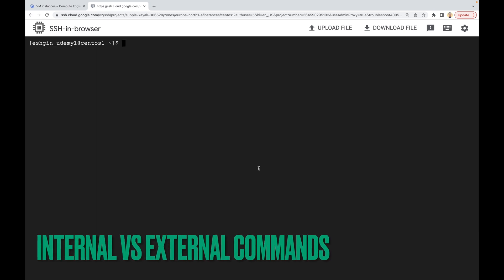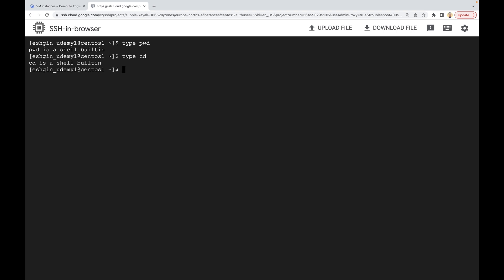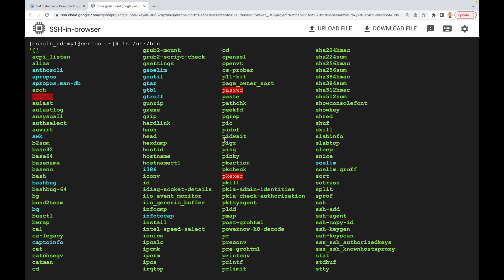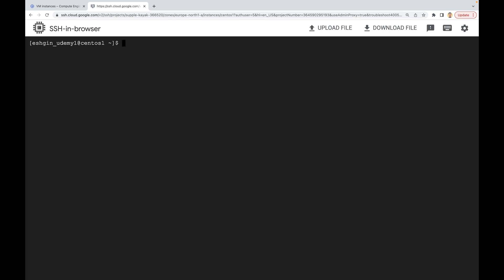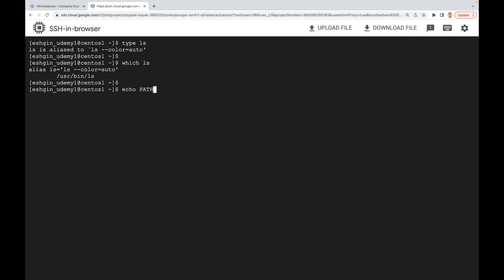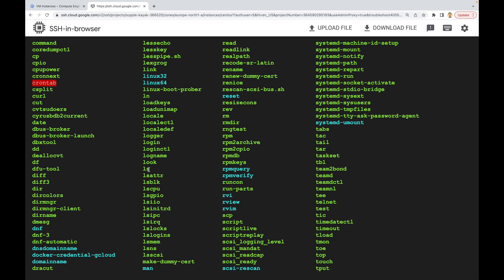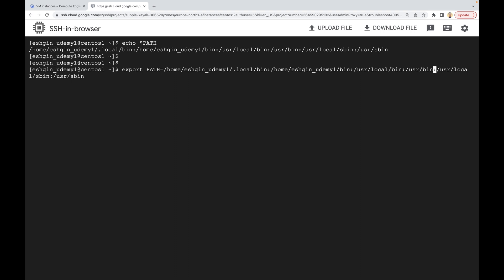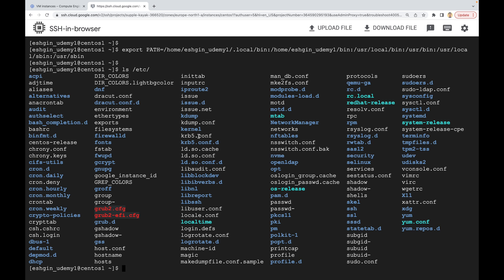What are the Internal and External Commands in Linux?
BECOME LINUX EXPERT

Hot UDEMY Courses
Turn up the heat this summer! My scorching hot Udemy courses are here to supercharge your skills. 🔥🔥

🌞 No boring classrooms, just chill and learn at your own pace. 🌴

🍔 Take BBQ breaks while studying. Learning + burgers = the perfect combo! 🍔

⏰ Limited-time SUMMER DISCOUNT! Don't let it melt away. ⏰